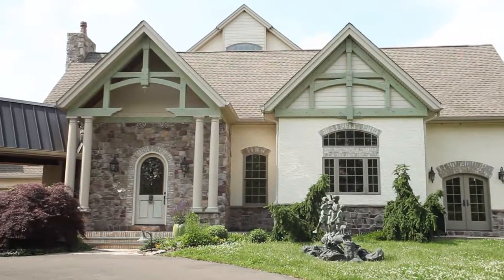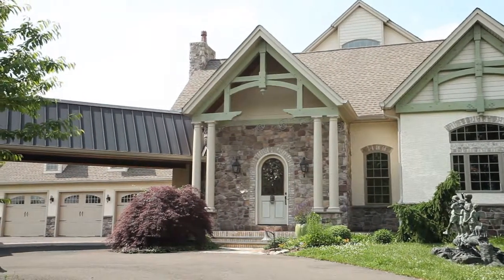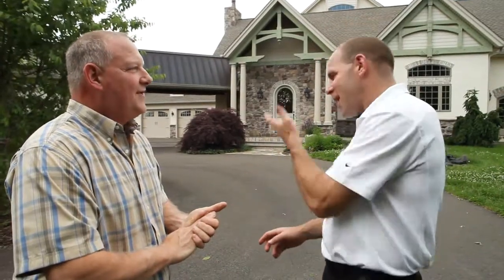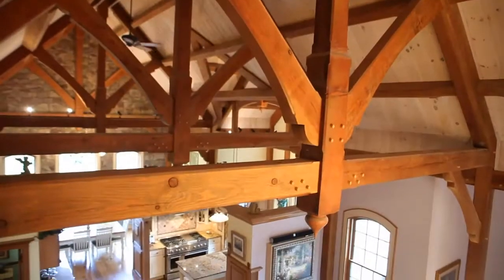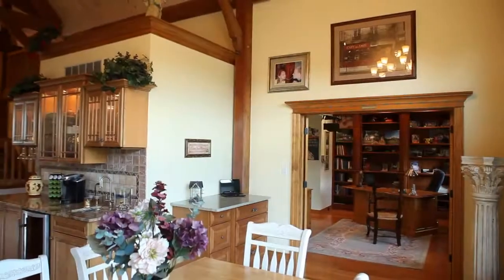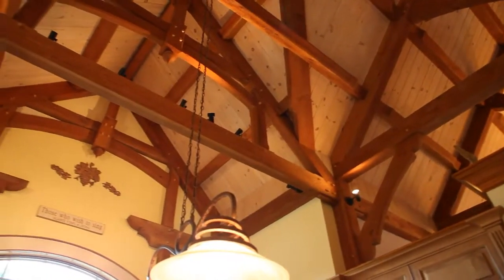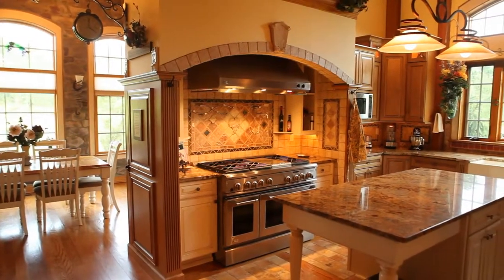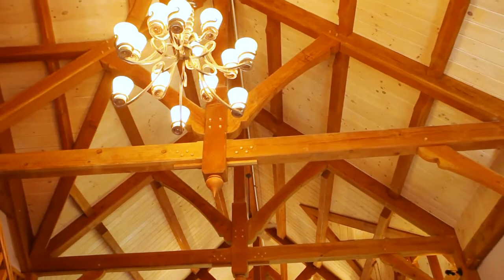Timber Frame Homes HIlltown PA (215)768-2303 Home Builders Hilltown PA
Searching for Timber Frame Homes and Home Additions builders in Hatfield, PA? Since 1983, Casadonti Homes, Inc. have been crafting custom timber frame homes that are created according to the customer’s vision, or designed and built by working closely with clients so that Casadonti can fashion a work of art that is uniquely individual.

Casadonti goes above and beyond, and because of this, a high percentage of their business comes from referrals and repeat customers, so you can rest assured that Casadonti will be a great fit for you if you’re looking for exceptional timber frame work!